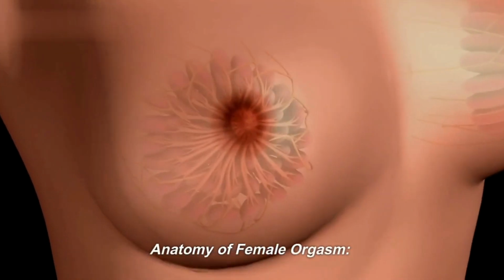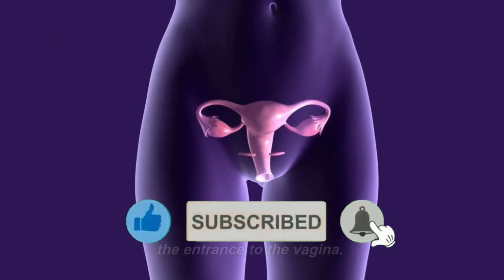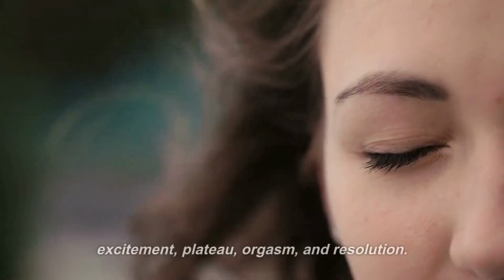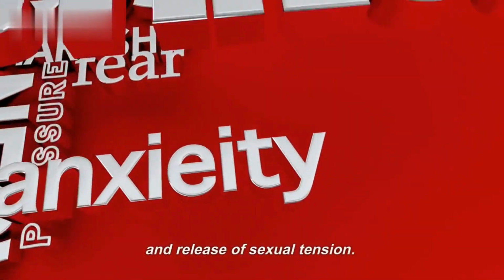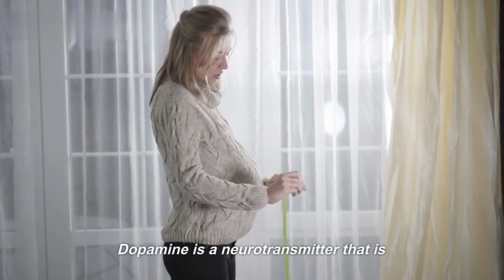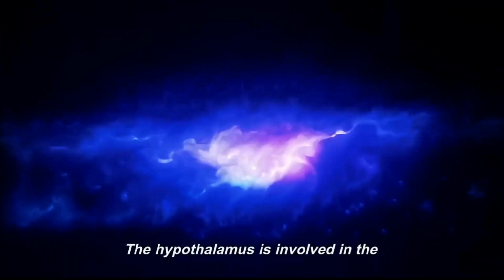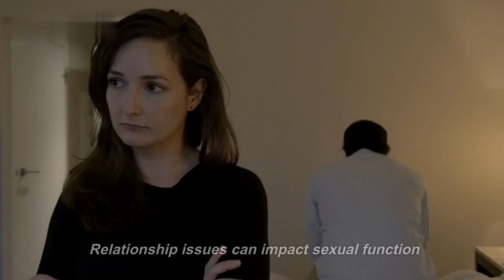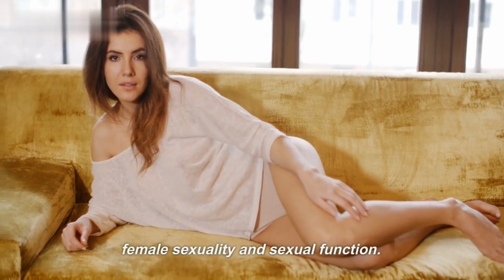Female Orgasm Secrets / Biology Of Female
Unveiling the Biology of Female Orgasm | Exploring the Science Behind an Incredible Experience.

In this riveting video, we bring you an in-depth exploration of the biology behind the incredible phenomenon known as female orgasm.

 Join us as we dive into the scientific aspects, unraveling the mysteries and shedding light on the complexities of this extraordinary experience. Discover the intricate mechanisms at play within the female body, exploring the anatomy, hormones, and neurochemicals involved during orgasm.

 Throughout this video, we'll address commonly asked questions and explore various factors affecting female orgasm, including physical arousal, psychological aspects, and the crucial role of communication and emotional intimacy. Prepare to be amazed as we challenge misconceptions and offer evidence-based explanations.

 Whether you're curious about the physiological changes that occur in the body, the factors influencing the intensity and variety of orgasms, or the evolutionary significance of this pleasurable phenomenon, you'll find answers to all your burning questions here.

 Embark on this educational journey with us as we combine captivating visuals, scientific research, and expert analysis, all aimed at providing you with a comprehensive understanding of the biology of female orgasm.

1. The female orgasm is a topic that interests many individuals.
2. Exploring the biology and psychology of the female orgasm can provide fascinating insights.
3. Understanding what the female orgasm feels like can vary from person to person, but it is often described as an intense and pleasurable release of sexual tension.
4. Multiple orgasms are a phenomenon experienced by some women, allowing them to have consecutive orgasms without a refractory period.
5. Female ejaculation, although less commonly discussed, can occur during sexual arousal and climax in some individuals.
6. The female orgasm is a crucial part of female biology and sexual health.
7. Comparing the female orgasm to the male orgasm, both experiences are unique, yet share some similarities.
8. Vaginal orgasms are one type of orgasm that some women experience, often resulting from stimulation of the G-spot.
9. There are interesting psychological facts about the female orgasm that can shed light on its complexity and importance.
10. The female body and biology play an intricate role in the occurrence and enjoyment of orgasms.
11. While much attention is given to the female orgasm, it is also important to acknowledge the significance of the male orgasm in sexual experiences.
12. Exploring how the female orgasm works involves delving into the physiological and neurological processes that contribute to sexual pleasure.
13. The science behind the female orgasm is still being researched, but existing studies have shed light on its evolutionary significance and physiological effects.
14. The female orgasm during sex can vary in intensity and duration, depending on factors such as arousal, stimulation, and individual differences.
15. Exploring sexual experiences and learning about the various aspects of orgasm can contribute to a healthier and more satisfying sex life.

Don't miss out on this incredible opportunity to gain knowledge and broaden your horizons.

 Make sure to leave your thoughts, questions, and suggestions in the comment section below. Let's embark on this enlightening adventure together!